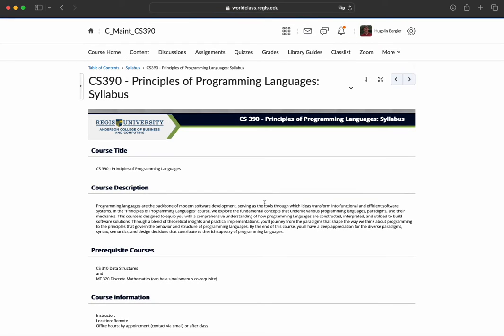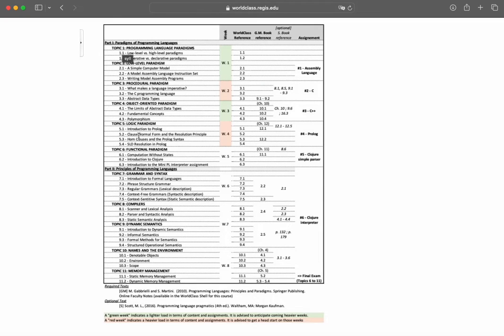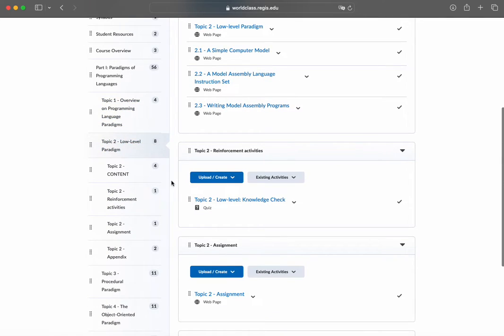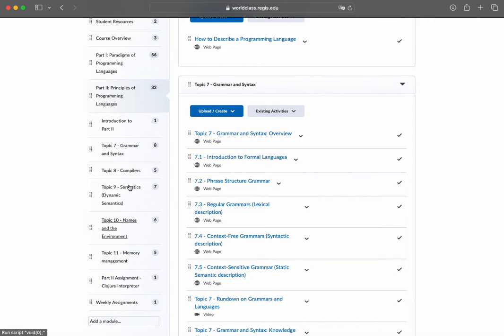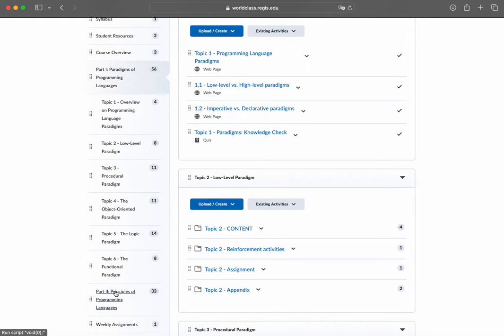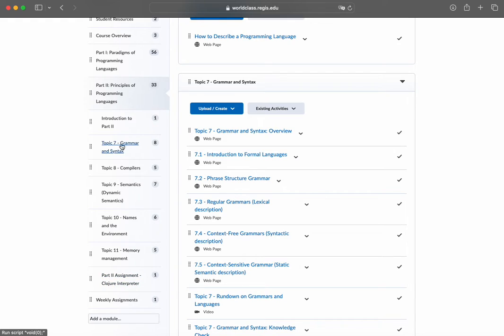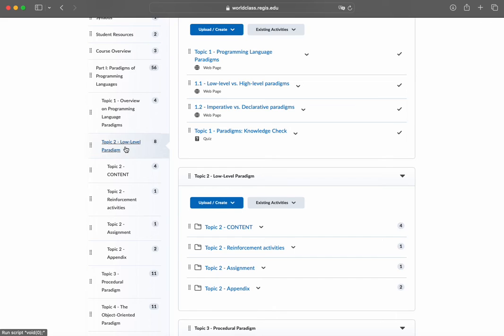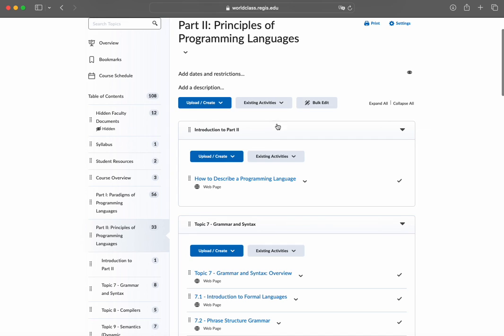Introduction to CS390 - Principles of Programming Languages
Regis University